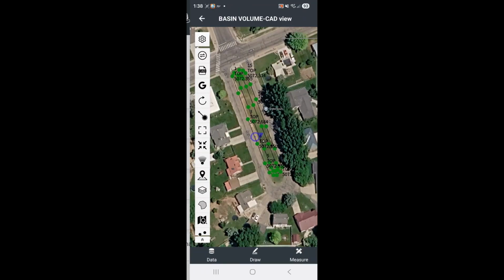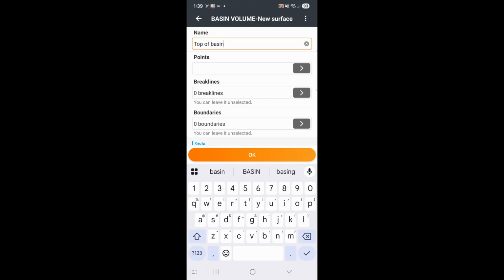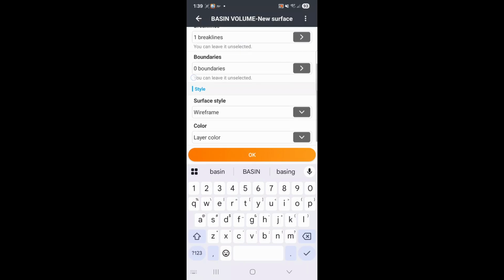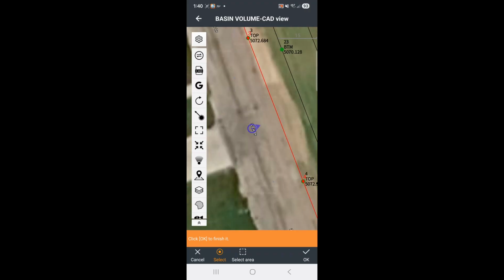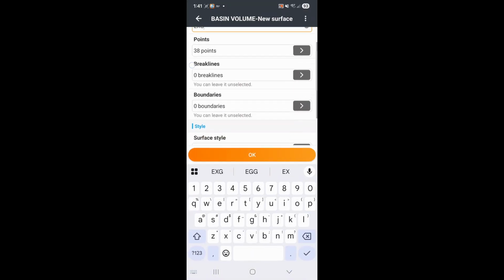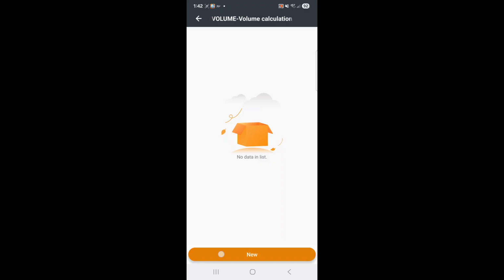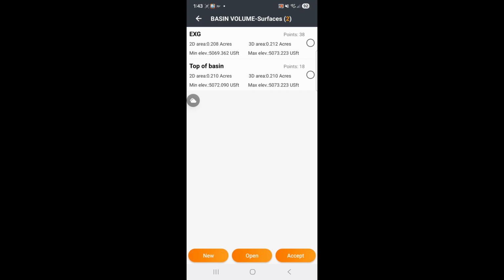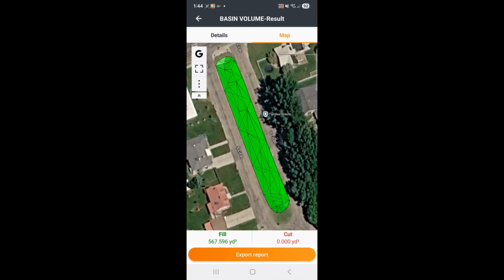CHCNav Landstar8 Volume Calculations from two reference surfaces